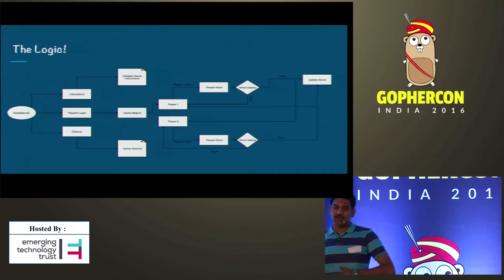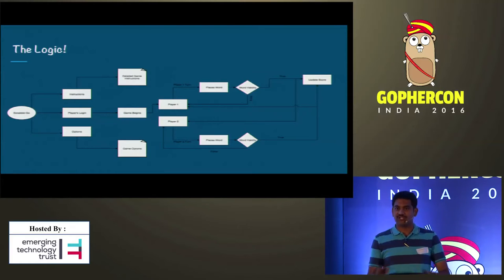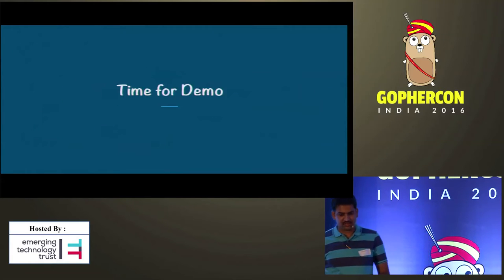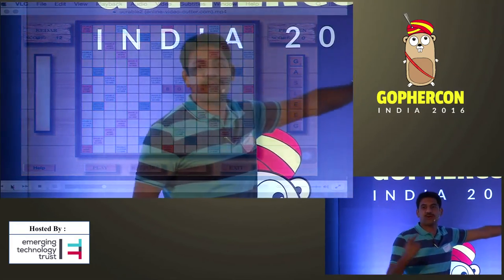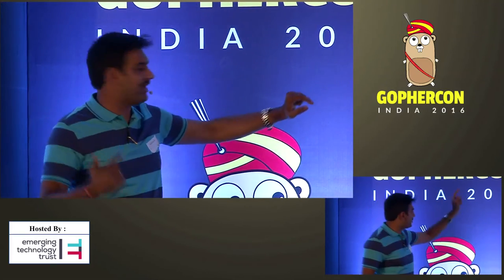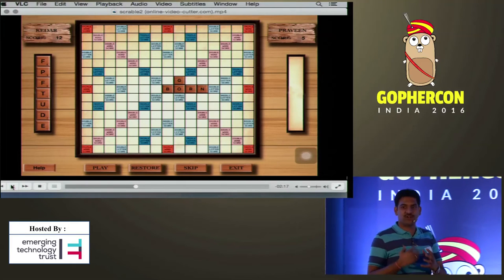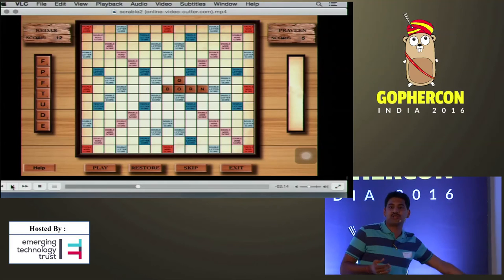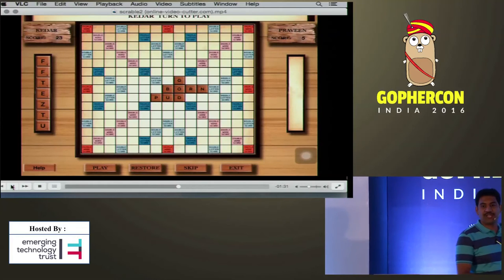Gophercon India 2016 - Gaming with Golang API by Kedarnag Mukanahallipatna